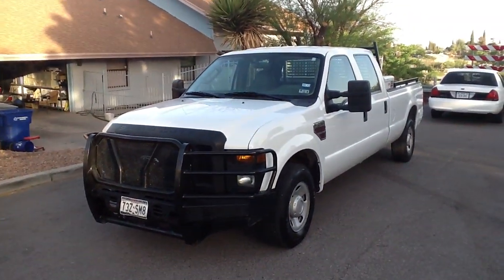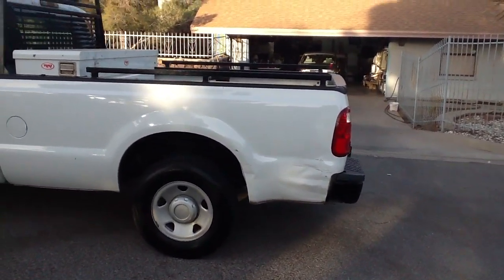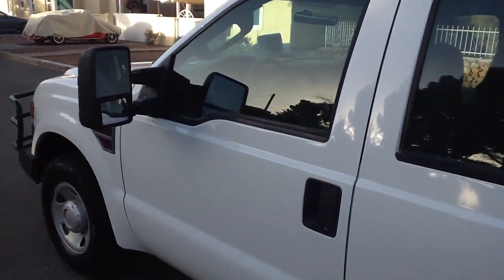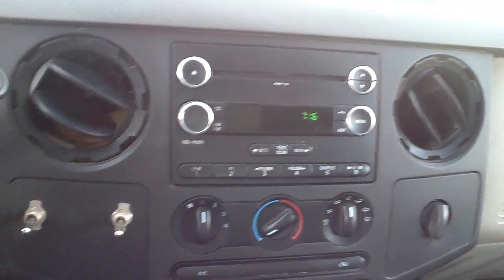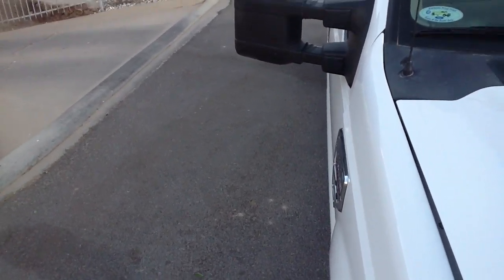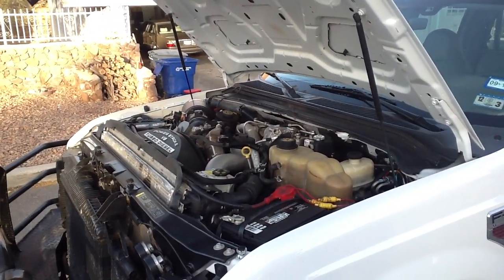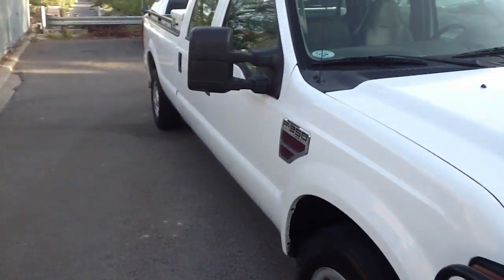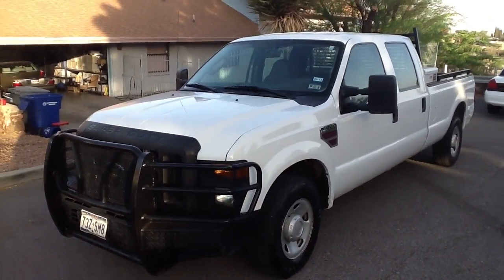Selkcomm 2009 Ford F350 Crew cab 6.4 powerstroke diesel new Ford factory motor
Selkcomm 2009 Ford F350 Crew cab 6.4 powerstroke diesel new Ford factory motor under Ford factory warranty.